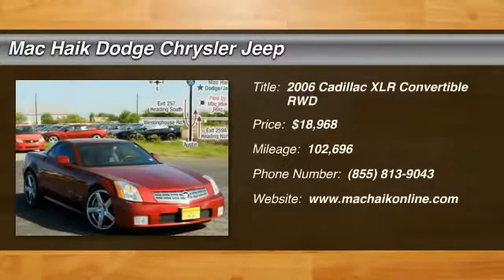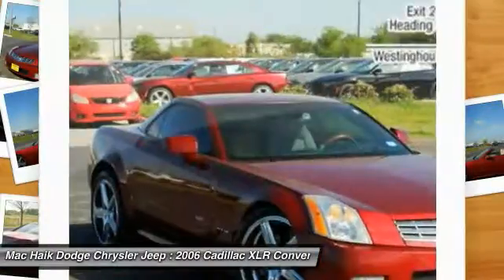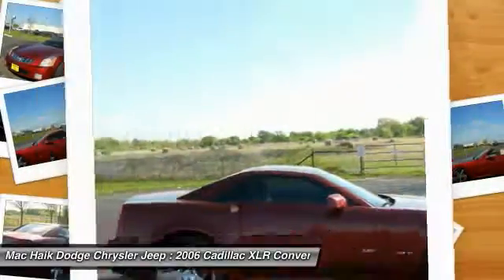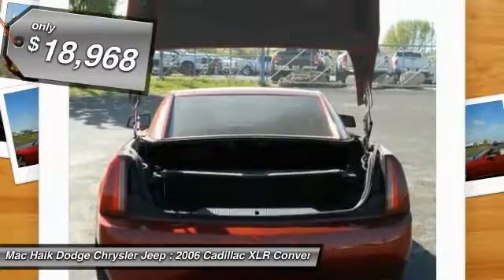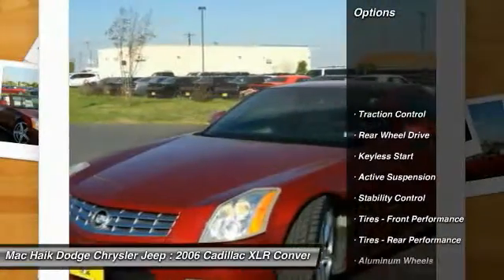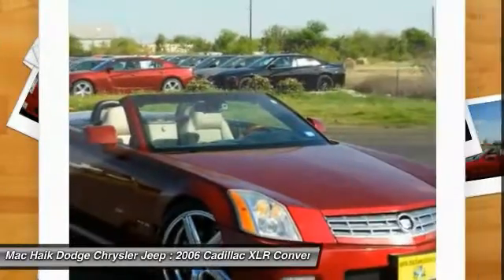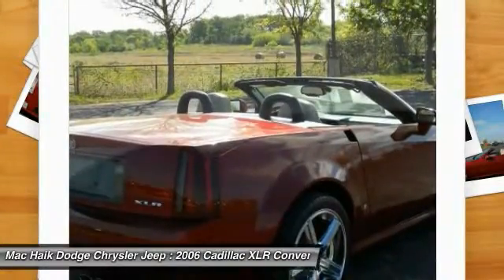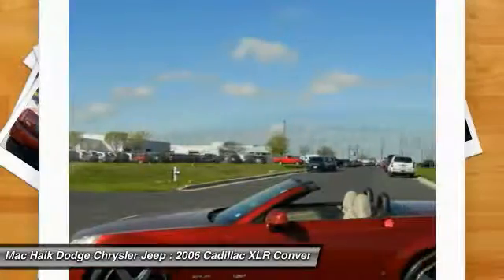2006 Cadillac XLR Austin 224753A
2006 Cadillac XLR BASE

Looking for the right convertible? Today could be your lucky day. this 2006 Cadillac XLR could be yours.